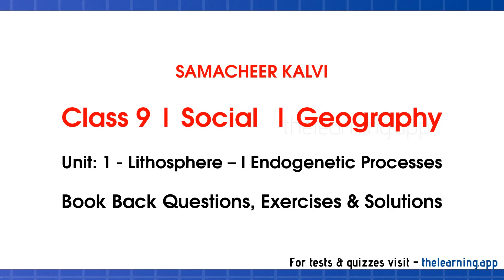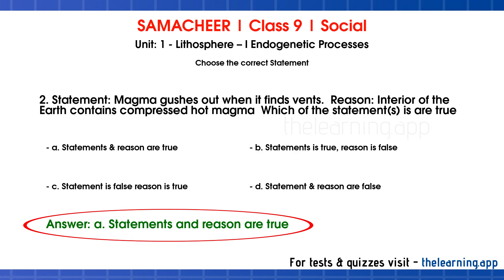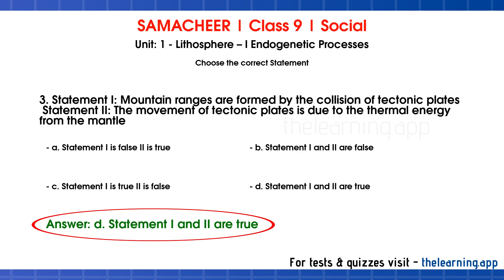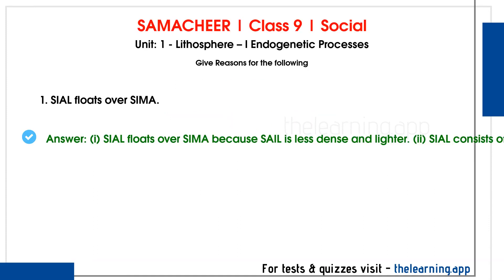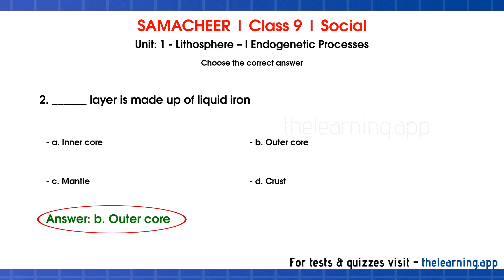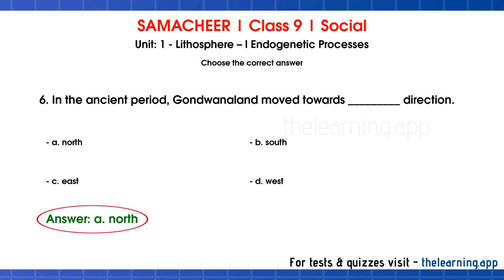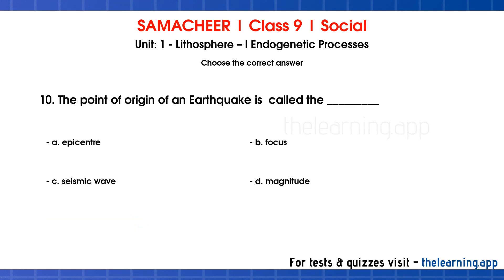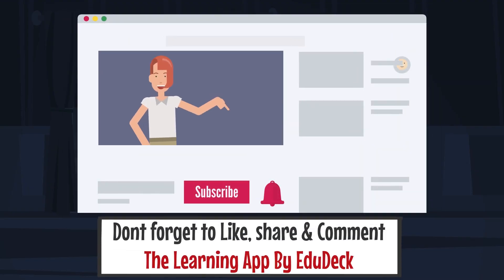Lithosphere – I Endogenetic Processes | Unit 1 | Class 9 | Geography | Social | Samacheer Kalvi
Lithosphere – I Endogenetic Processes Book Back Questions & Answers, Exercises, Solutions, Tests, Quizzes, Videos and Podcasts for Class 9 | Unit 1 | Geography | Social | Samacheer Kalvi - English Medium

00:00 Introduction
00:17 Choose the correct Statement
05:34 Give Reasons for the following
07:34 Choose the correct answer
12:43 Match the following

1. i. Mt. Fuji is a dormant volcano  ii. Mt. Kilimanjaro is a dormant volcano  iii Mt. Tanzania is a dormant volcano  Which of the statement(s) is are true

2. Statement: Magma gushes out when it finds vents.  Reason: Interior of the Earth contains compressed hot magma  Which of the statement(s) is are true

3. Statement I: Mountain ranges are formed by the collision of tectonic plates  Statement II: The movement of tectonic plates is due to the thermal energy from the mantle

4. SIAL floats over SIMA.

5. Igneous rocks are also called Primary Rocks or Mother rocks.

6. ______is the rigid outer layer of the Earth.

7. ______ layer is made up of liquid iron

8. Magma is found in the______

9. Diastrophism is connected to_____

10. The movement of tectonic plates is induced by ______ energy.

11. In the ancient period, Gondwanaland moved towards _________ direction.

12. Many million years ago , India was a part of the super continent_____

13. The movement of plates that creates stress and tension in the rocks causing them to stretch and cracks result in _______

14. _____ refers to a bowl-shaped depression found at the top of the volcano.

15. The point of origin of an Earthquake is  called the _________

16. Endogenetic process

17. Mantle

18. Convergent boundaries

19. Earthquake

20. Composite volcano